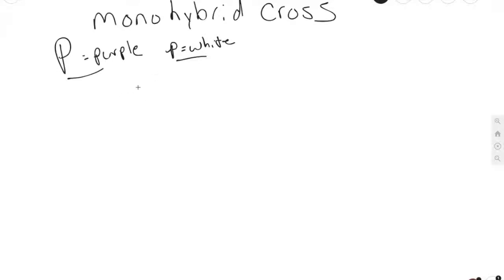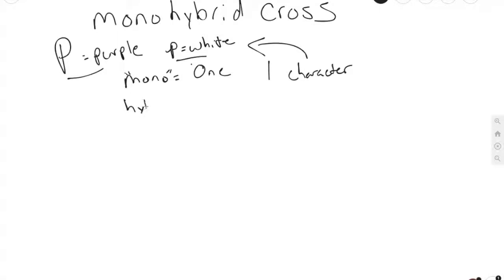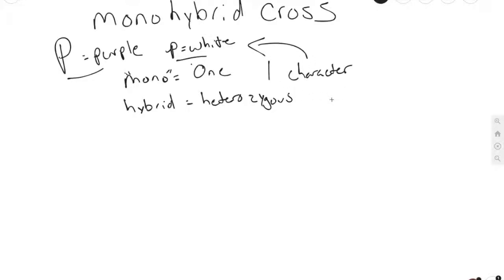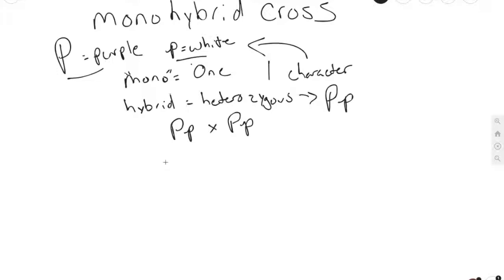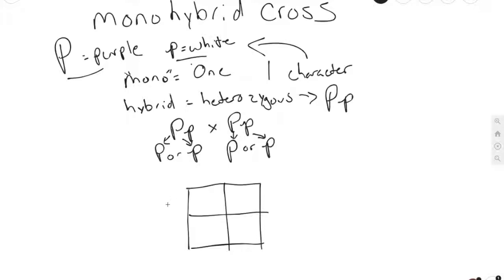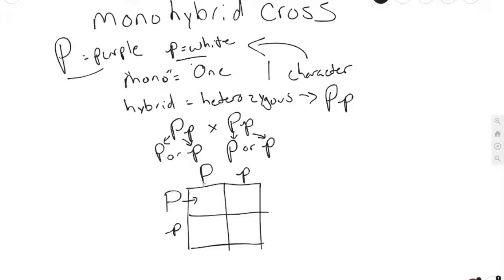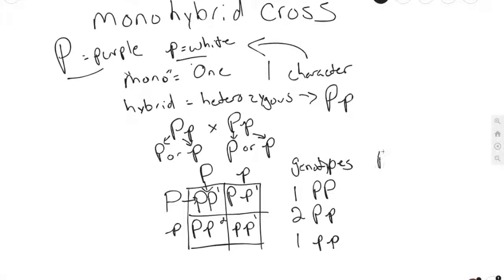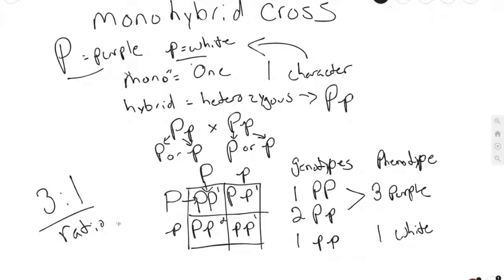Whiteboard Monohybrid cross